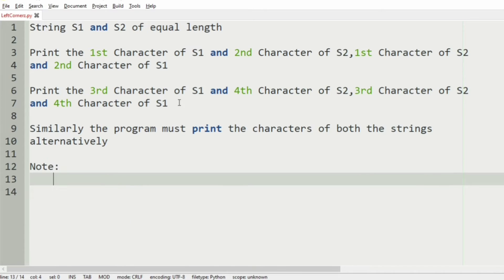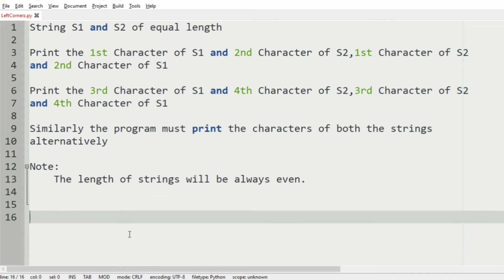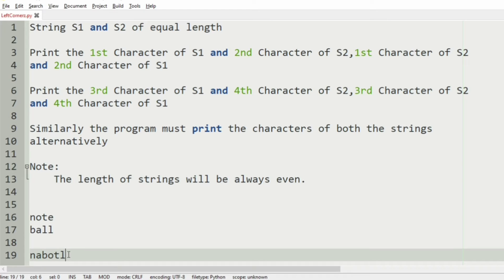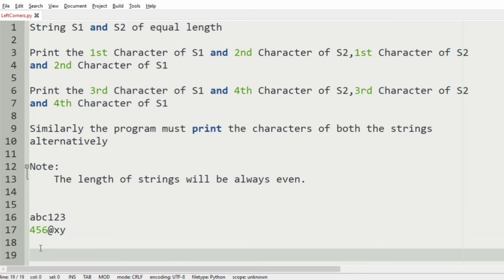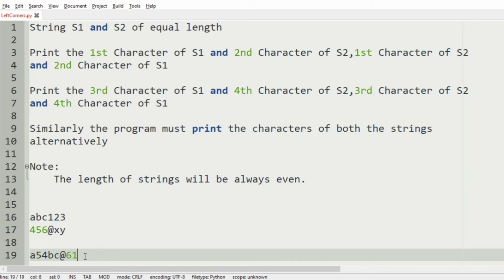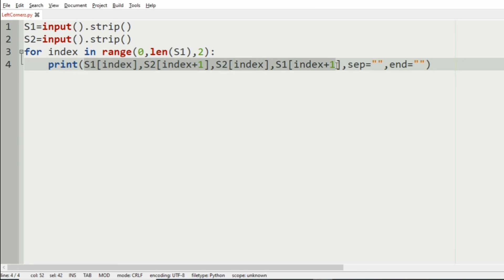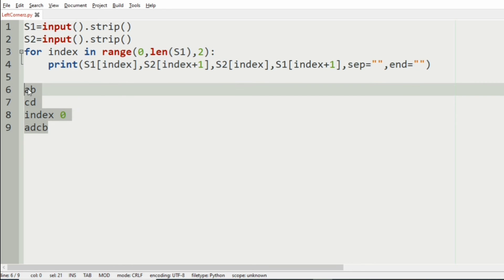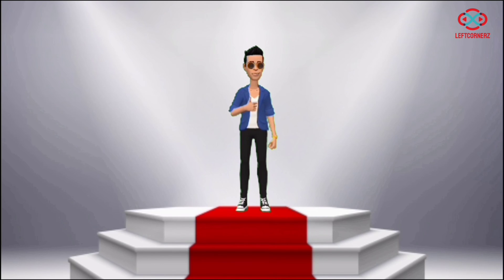skillrack daily challenge logic & solution-zig zag characters-two string values(16-12-20)[id-10419]